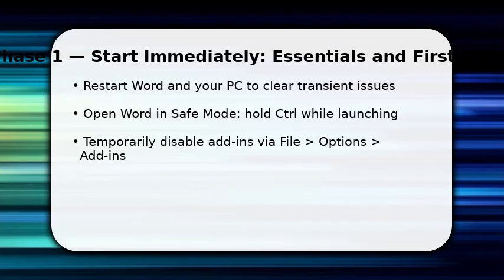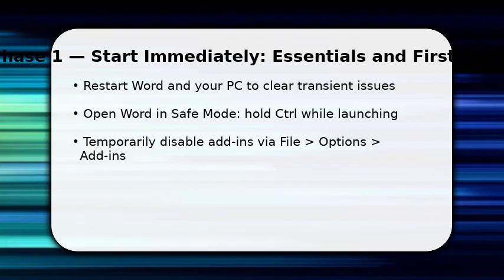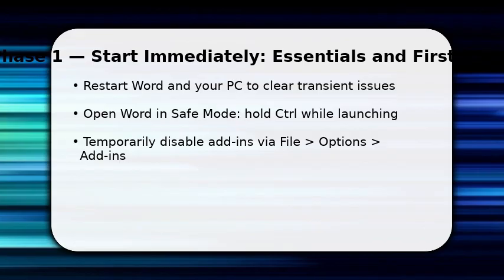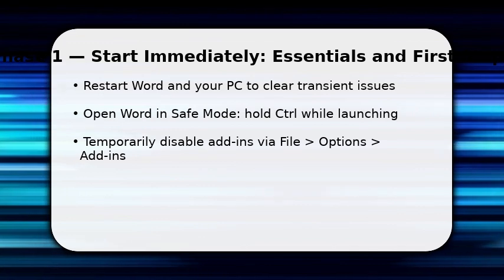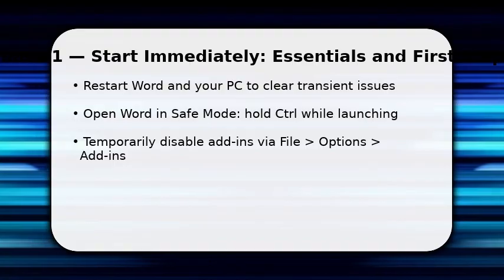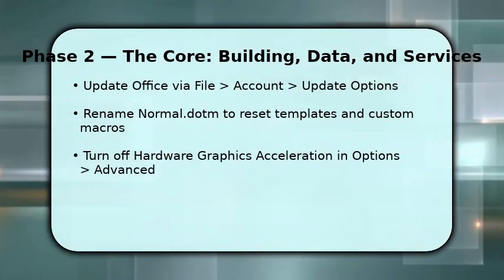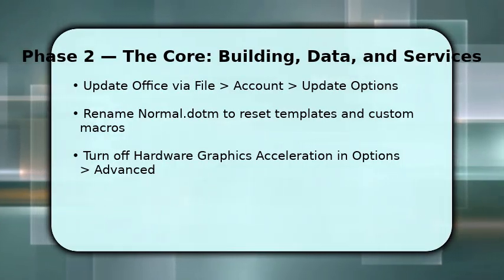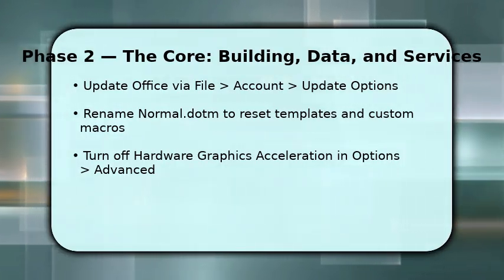How to Fix Microsoft Word Typing (easy Method)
How to Fix Microsoft Word Typing (easy Method) | 🔒 Surfshark VPN Deal — Stay private and secure. $1.99/mo + 3 Months Free ▸

Discover an effortless way to resolve common typing issues in Microsoft Word. This tutorial guides you through simple fixes for stuck keys, misplaced characters, and more.

Microsoft Word, fix typings, stuck key, TypingIssues, Word Repair Tutorial, Keyboard Troubleshooting in MS Word, Easy Typing Fixes for Microsoft Office, Resolve Key Misplacement in Word, Improve Your Typing Experience with Word Solutions, Microsoft Word Quick Fix Guide